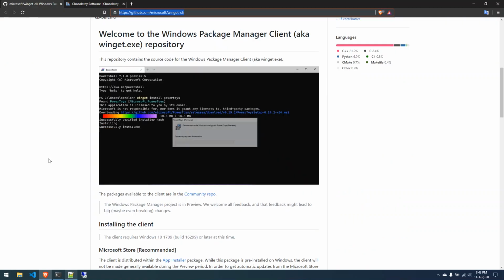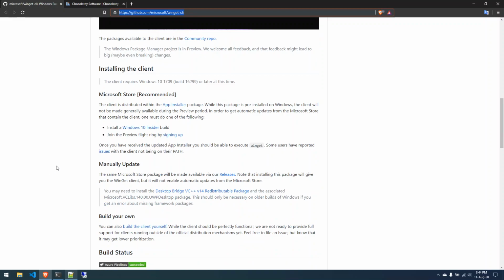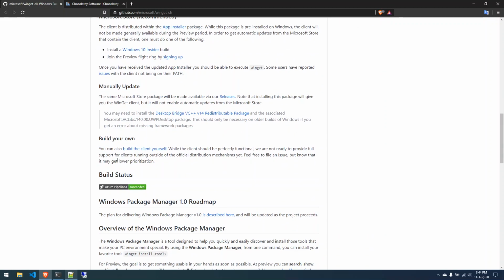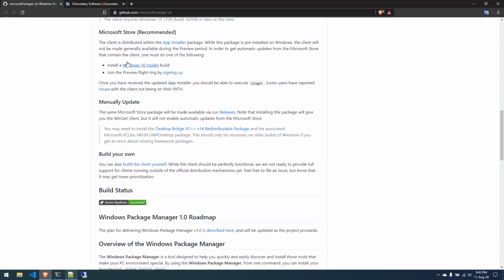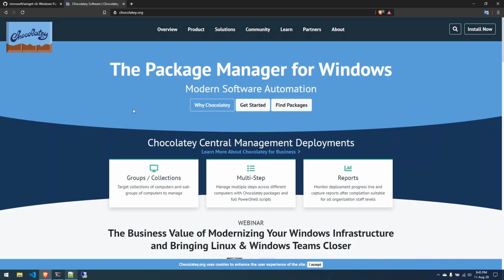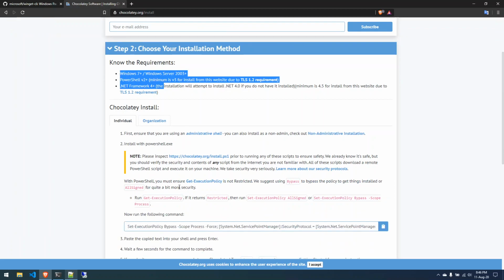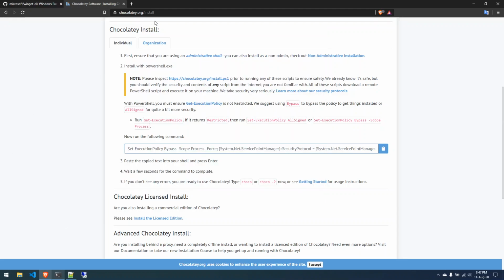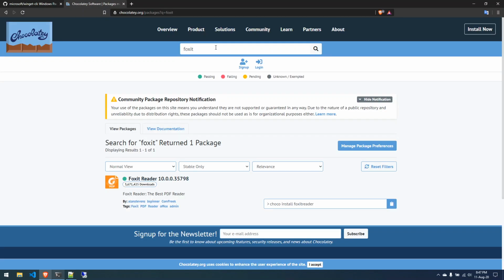Chocolatey - Windows Package Manager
Chocolatey is a Windows Package Manager. You can use this software to install multiple software on Windows in one go.